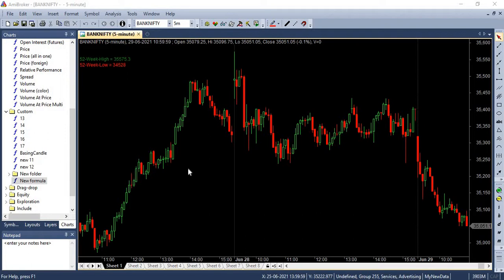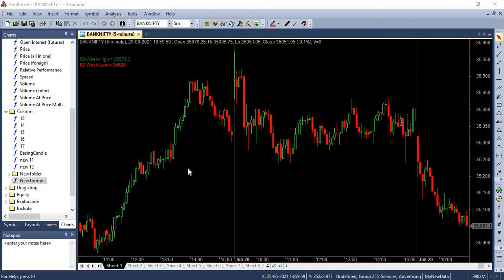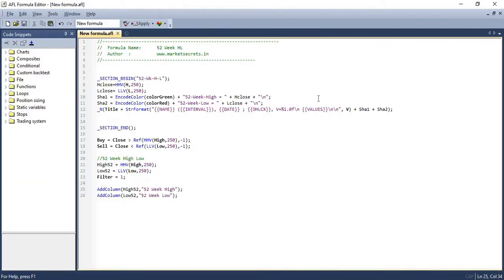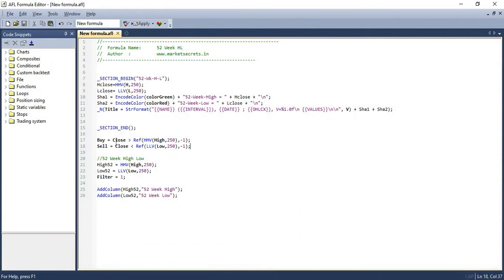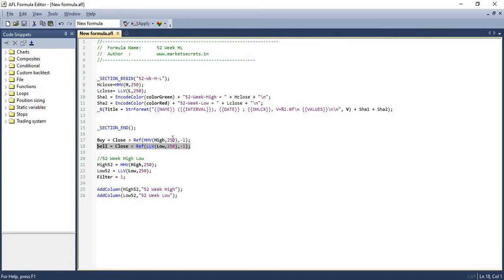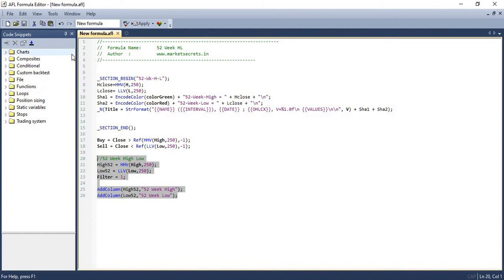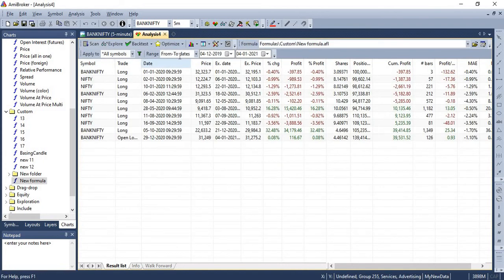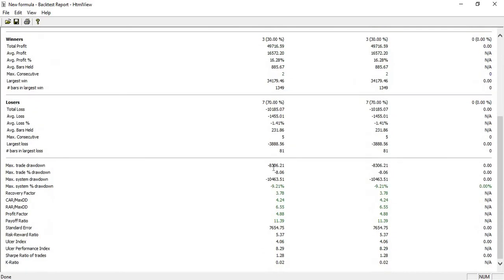Algo Trading using 52 Week High Low Strategy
52 Week HL Strategy

In this episode, we will be scripting a Strategy for intraday traders to trade using a simple 52 Week HL. This strategy is back-testable.
So, let’s begin with the rules….

Rules
Buy : We need to buy, If price closes above the 52 Week High
Short : We need to short, If price closes below the 52 Week Low
Simple., isn’t it?

Moving on to the script part.
First, we setting the 52 Week High and Low value in the chart title for easy usage and setting the title.

Then comes the buy and sell signal,
We will buy, If price closes above the 52 Week High
Likewise, We will short, If price closes below the 52 Week Low

For 52 Week high, we will be considering 250 candl es. Considering we have 5 working days a week, we will have 260 working days and we are taking out 10 days for holidays, so 250 candles is good enough.

Last few lines of code is to plot the values to back test report which is not mandatory.

Now, let’s move to backtesting. We can run backtest of this strategy in multiple TFs to check the results (use 15 min TF, long.  40% with 10% drawdown)